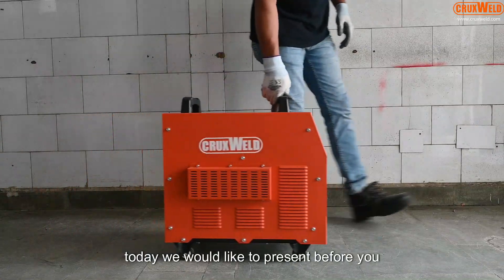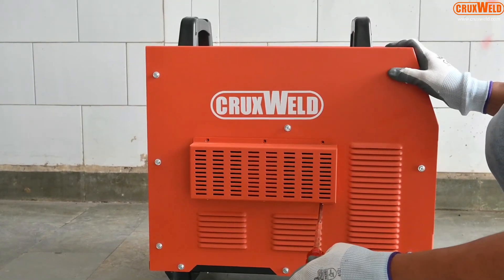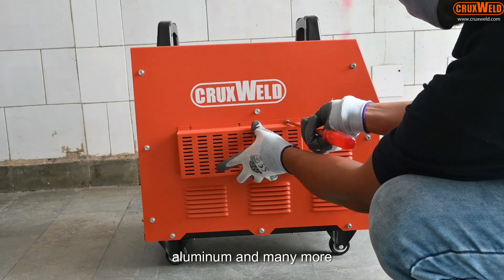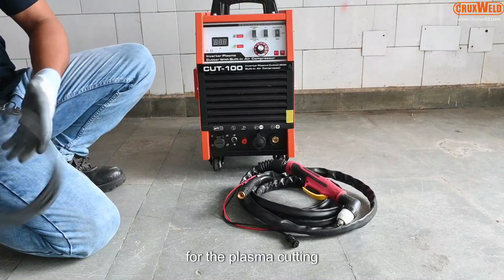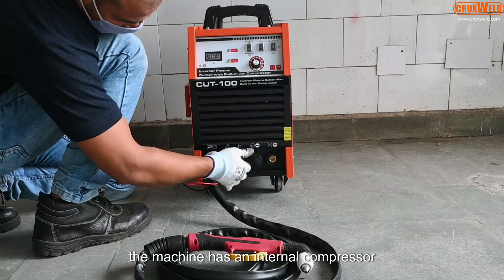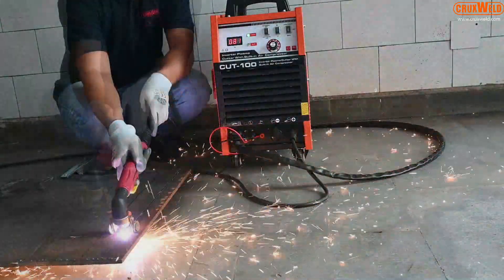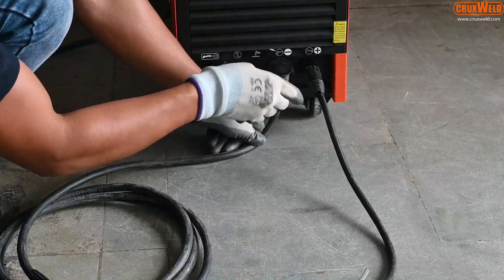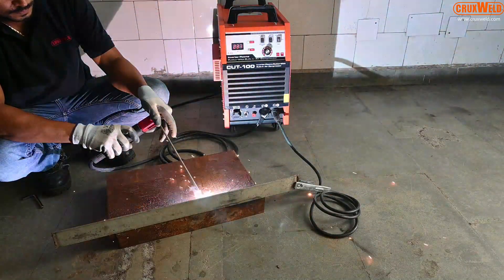Cut Anywhere, Anytime! Hassle-Free Plasma Cutting with Inbuilt Compressor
In this video, we showcase the latest innovation in metal cutting technology—a plasma cutter with an inbuilt compressor. This powerful tool eliminates the need for an external air supply, making it incredibly convenient for on-the-go cutting tasks. Whether you’re in the workshop or out on a job site, this plasma cutter offers precision and ease of use. Watch as we demonstrate its capabilities, cutting through various materials with smooth, clean results. Ideal for professionals and DIY enthusiasts alike, this tool simplifies the cutting process, saving you time and effort.